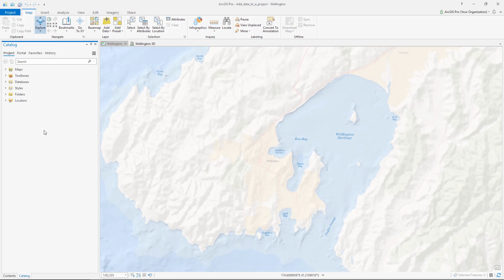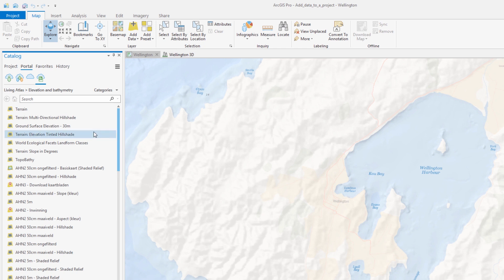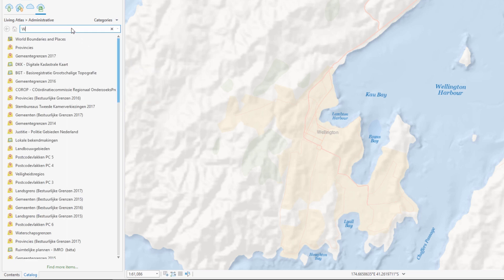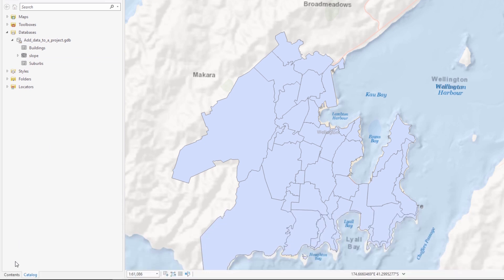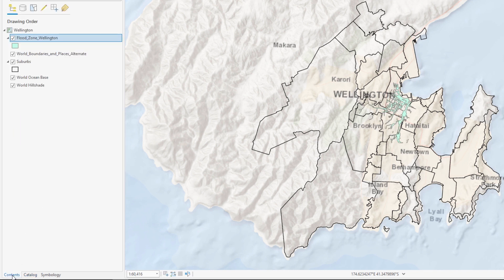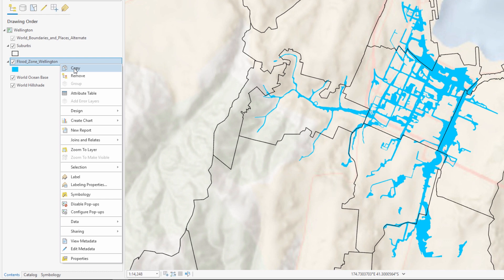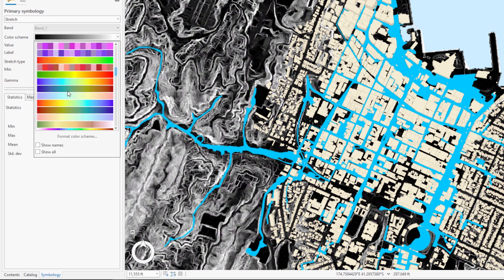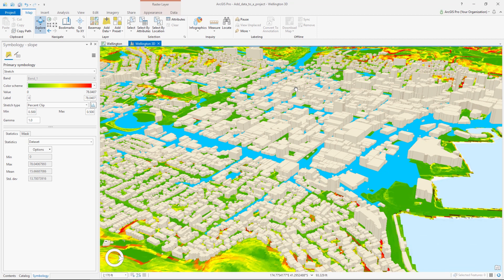Add Data to a Project in ArcGIS Pro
With ArcGIS Pro, you can create maps and scenes by adding data from your own computer, from a local network, or from a project or map package. In this tutorial, you'll add data from Living Atlas, from your project geodatabase, and from a folder connection.